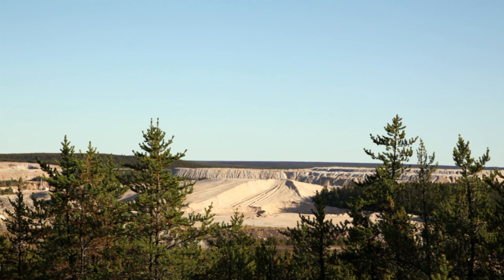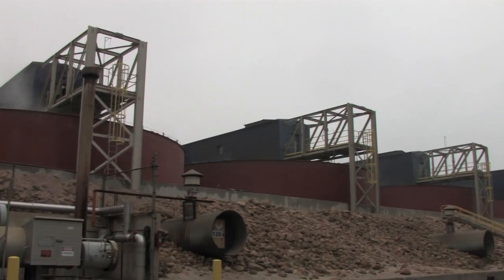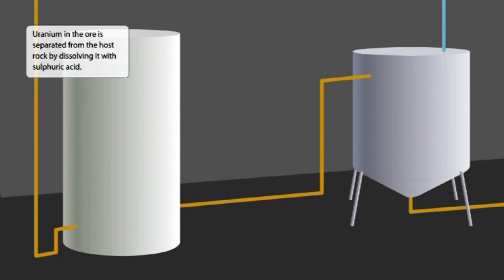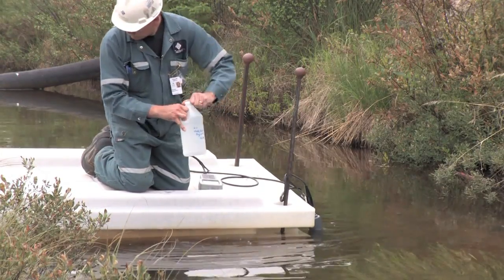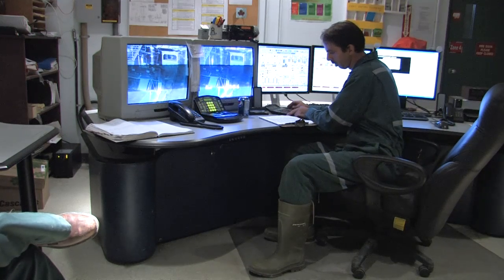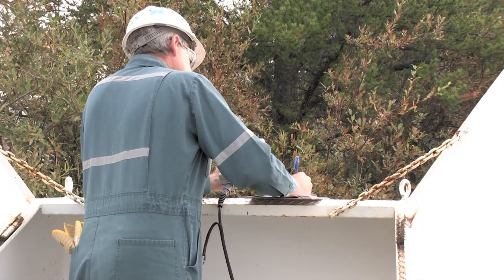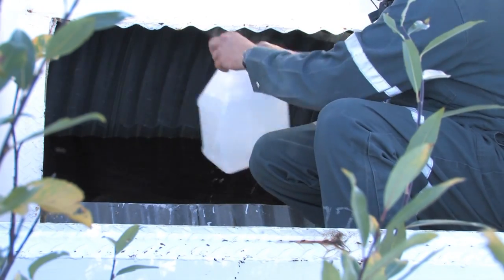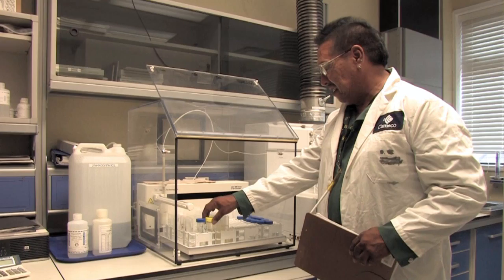Cameco's Key Lake - Virtual Tour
Take a virtual tour of Cameco's Key Lake operation, which processes uranium from the McArthur River mine in northern Saskatchewan, Canada.